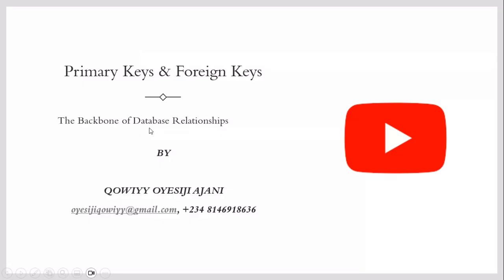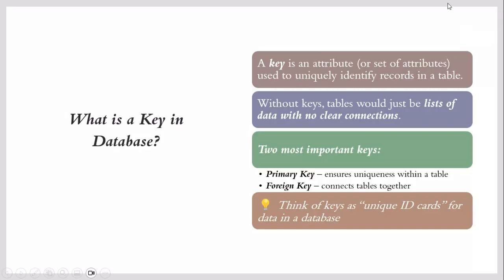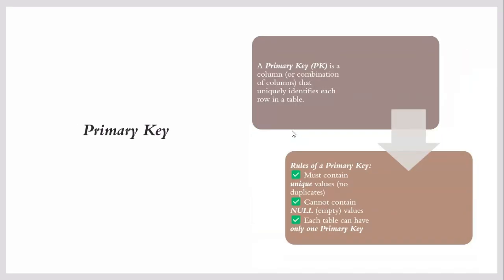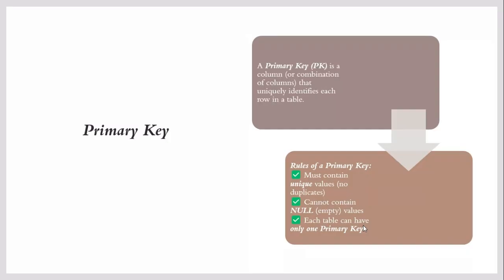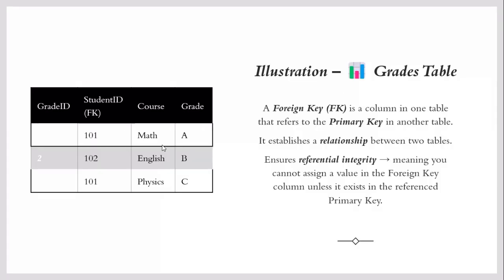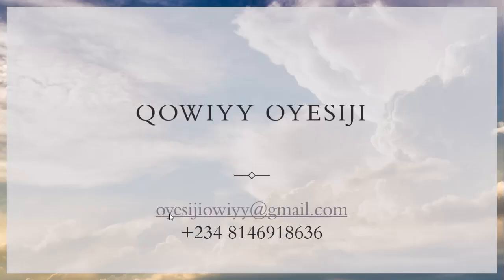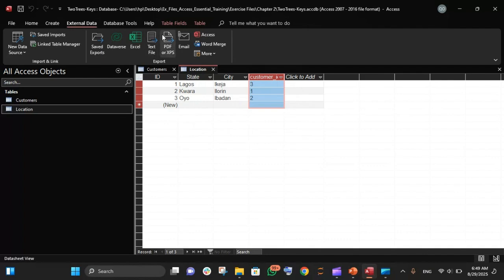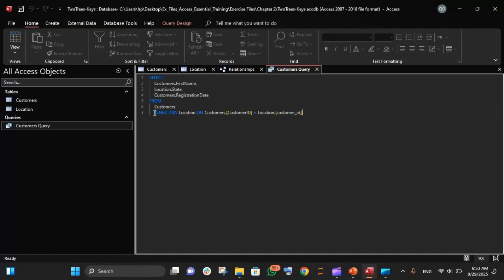Primary Key & Foreign Key in ACCESS | Simple Explanation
Learn the difference between **Primary Key and Foreign Key** in SQL with simple examples. This beginner-friendly tutorial explains database keys, their purpose, and how they connect to tables in relational databases. Perfect for students, beginners, and anyone learning SQL basics.